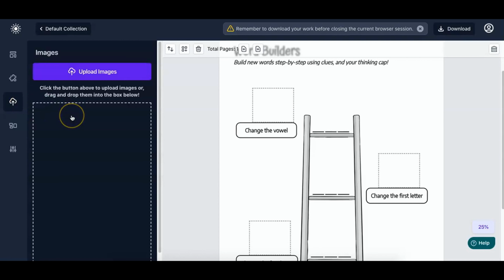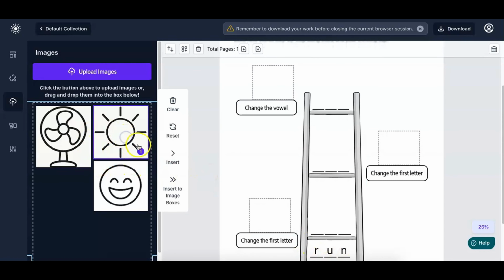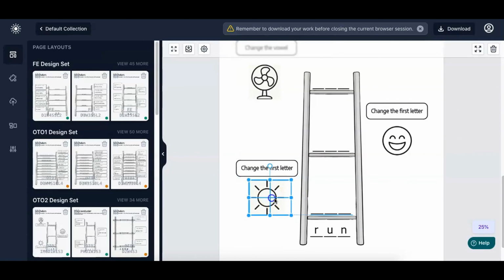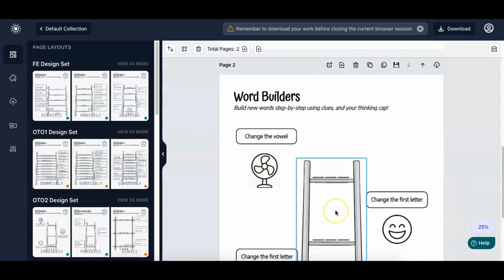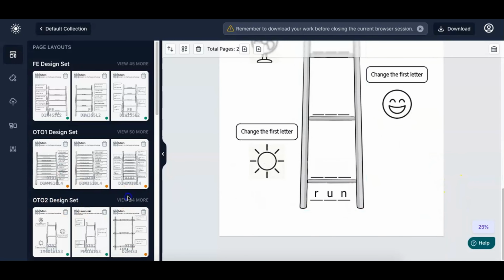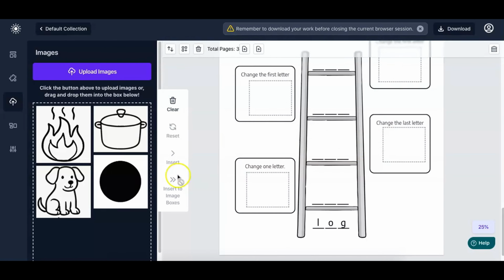Word Ladder Worksheets Generator Software - Image clues word ladders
👉  Click here to check the Word Ladder Worksheets Generator:
👉  Don't miss my full Word Ladder Worksheets Generator review. I added a lot of valuable bonus packages at the end:
What is this Word Ladder Worksheets Generator?

Word Ladder Worksheets Generator is an easy-to-use, cloud-based app that helps you create exquisite, error-free word ladder activity books and worksheets that you can sell for years to come and profit from!

There’s nothing to download, nothing to install…

It’s all hosted in the cloud!

Log in from any internet-connected computer and follow the intuitive, step-by-step process to start building your Word Ladder books in minutes, not weeks or months.

You can now do this at scale.

Create full-length, polished word ladder books in just a few hours — a task that would have taken weeks or even required a whole production team.

With Word Ladder Worksheets Generator, you can finally compete head-to-head with premium publishing houses.

The books you create won’t look like they came from a solo indie publisher…

They’ll have the layout, clarity, and polish of a professionally designed product — the kind that stands out and sells on Amazon.

It’s like having your own in-house editorial and design team…

Without the overhead, the delays, or the risk.
-   All the hard work is done for you — just point, click, and create
-   Build top-quality Word Ladder books in minutes, not weeks
-   Includes professionally designed layouts with hand-drawn ladder illustrations
-   Tap into a high-demand, low-competition niche with massive potential
-   Auto-connect related words with innovative suggestions — no guesswork needed
-   Enjoy full manual control when you want complete creative freedom
-   No graphic design skills required — perfect for beginners
Creating and selling a word ladder workbook on Amazon KDP is SHOCKINGLY SIMPLE:

Step #1: Create a word ladder activity

Making a word ladder activity is easier than you think. Pick a starting word and transform it step-by-step into a new word, changing one letter at a time or whatever other pattern you would like to follow.

Step #2: Stack more activity pages into a whole book.

Just repeat the process to create more activity pages. Build out 50, 75, or even 100 fun word ladder activity pages — and now you’ve got a complete activity book ready to go.

Step #3: Upload to Amazon KDP and start selling.

This is the fun part! You have done all the hard work. Now, upload your manuscript to KDP, along with a cover, and you're ready to start making sales. Every time someone buys your book, Amazon prints, ships, and supports the buyer, and you collect a royalty check.